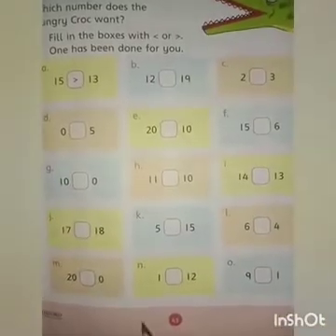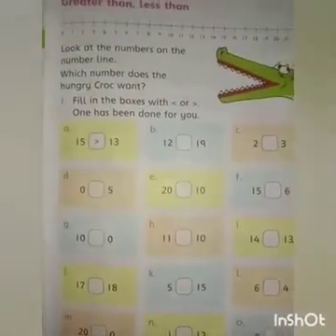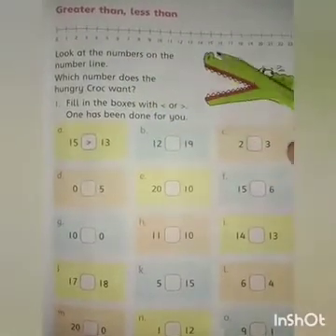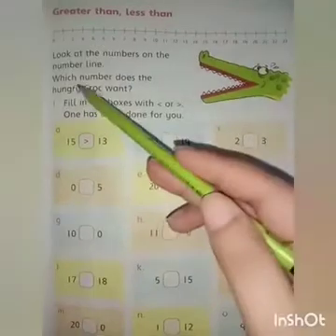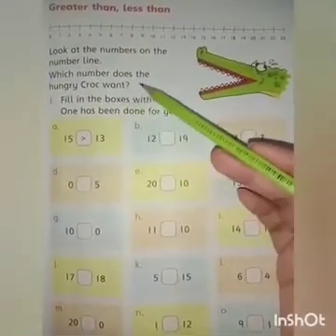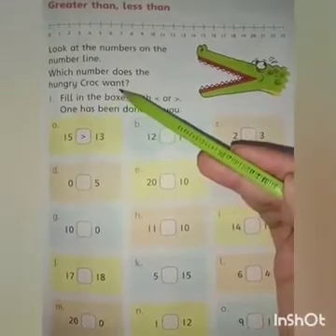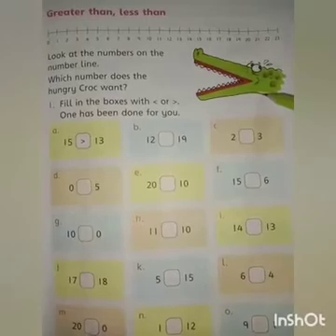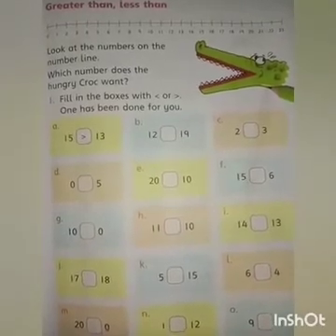NEW COUNTDOWN BOOK1 (pg.no.42)